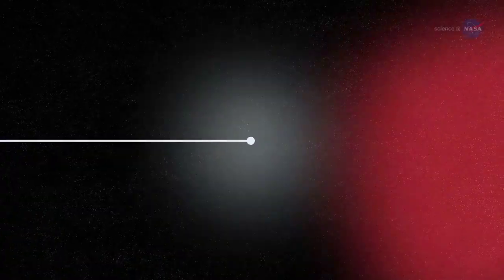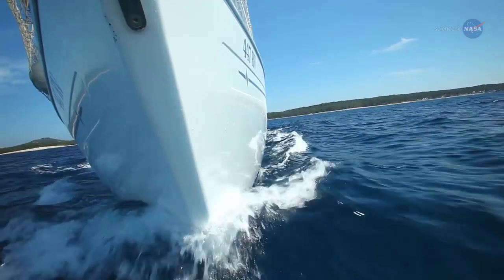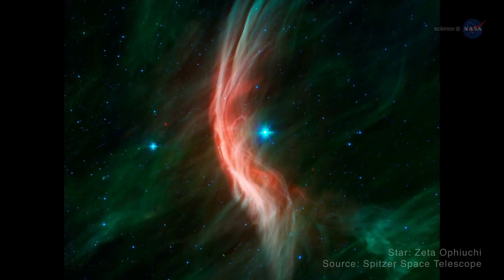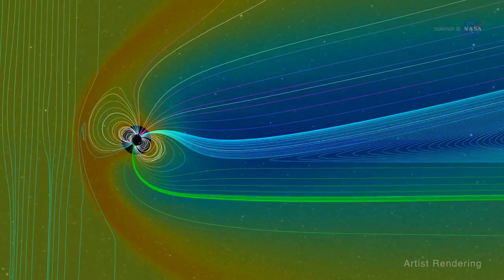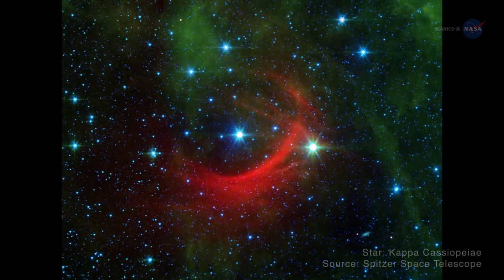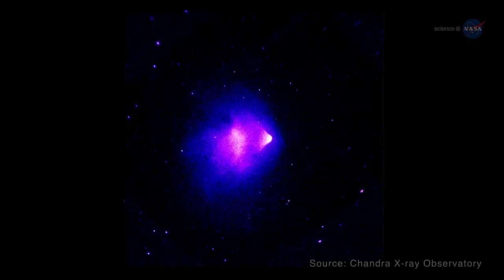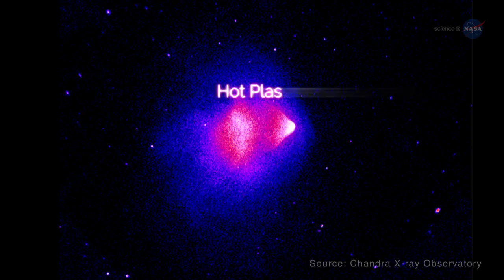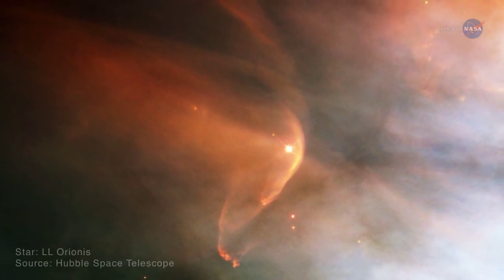NASA ScienceCasts | Cosmic Bow Shocks | Facty World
Bow shocks form across the universe, and studying bow shocks can reveal many cosmic secrets.

1)This video has no negative impact on the original works. 2)This video is also for teaching purposes
3)It is not transformers in nature 4)I only used bits and pieces of the videos to get the point across where necessary This video is meant for Educational/Inspirational purposes only. The sole purpose of this video is to inspire, empower and educate the viewers. So Crazy does not own the rights to these video clips. They have, by fair use, been repurposed with the intent of educating and inspiring others, however, if any content owners would like their removed,  please get in touch with us by email or by YouTube personnel message.
THANKS A LOT FOR YOUR LOVE & SUPPORT
Facty World